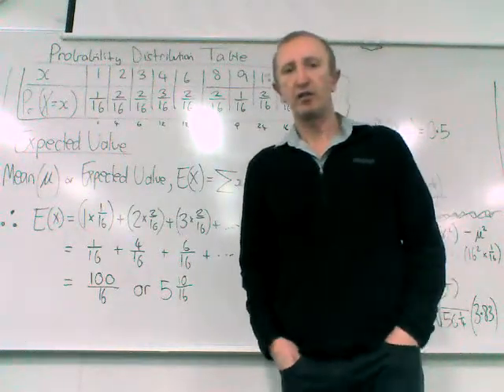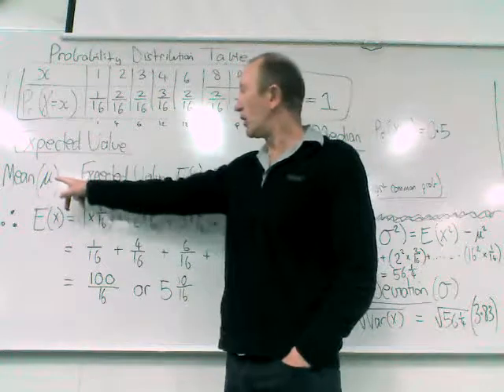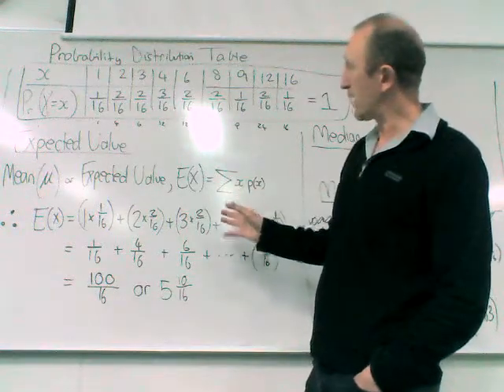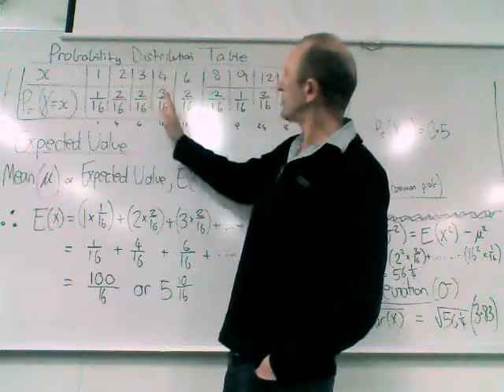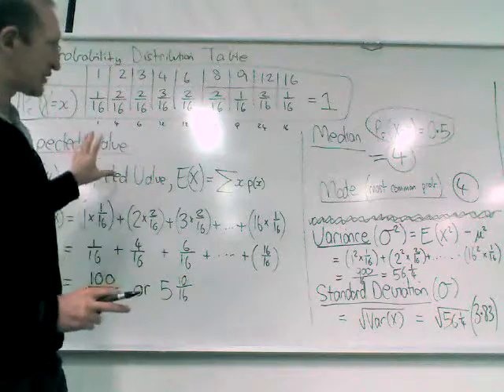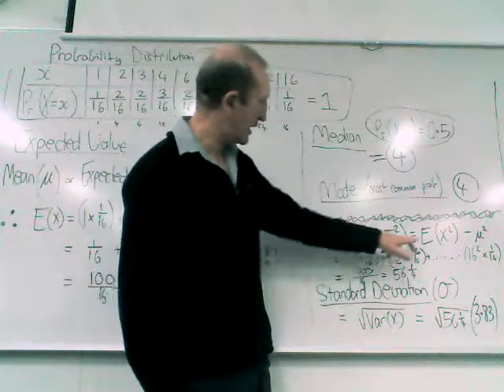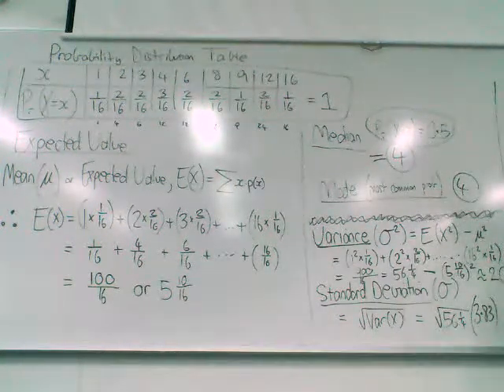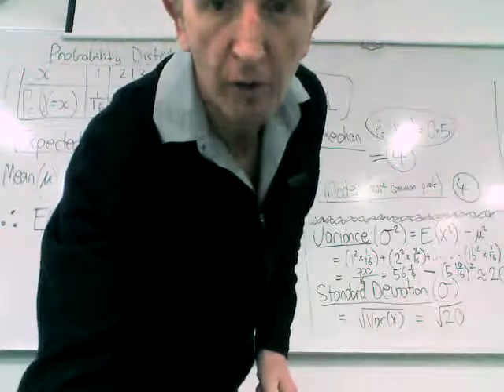PROBABILITY Discrete Prob Measures Center and Spread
Mathematical Methods Instructional video on Discrete Probability Distributions and their measures.